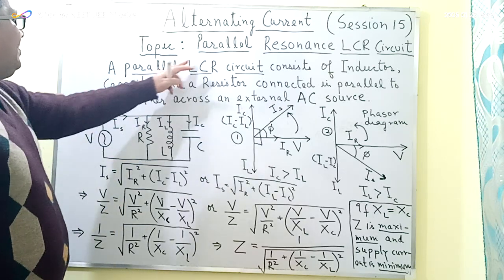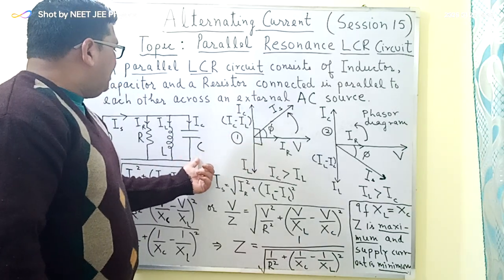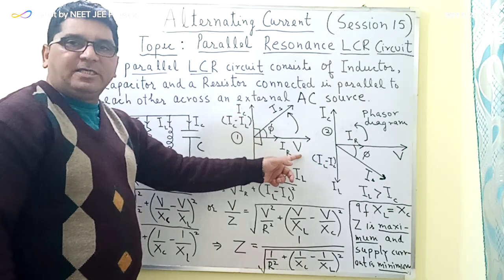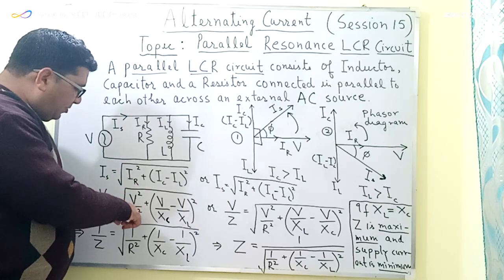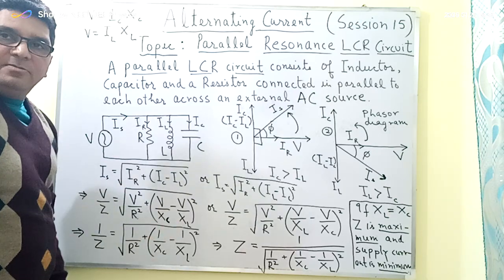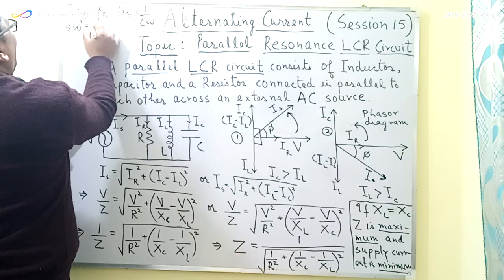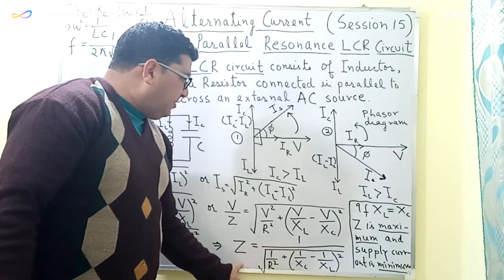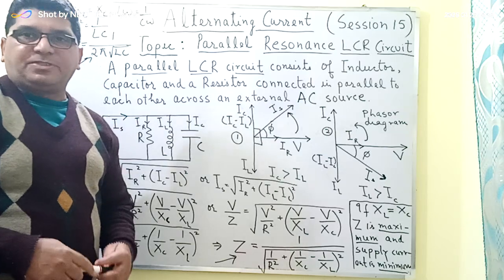Parallel Resonance LCR Circuit - Session 15 ( lcrcircuit alternatingcurrent )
Parallel Resonance LCR Circuit